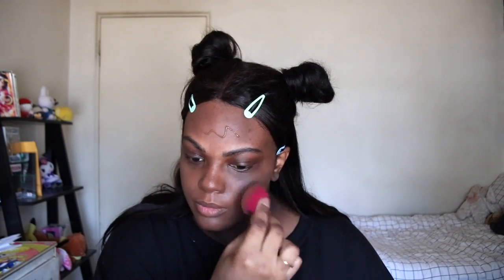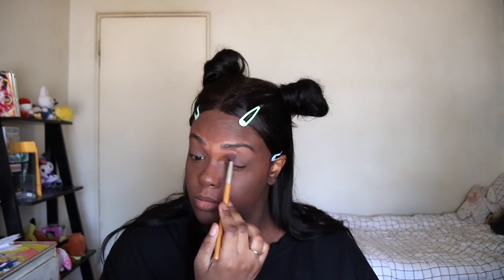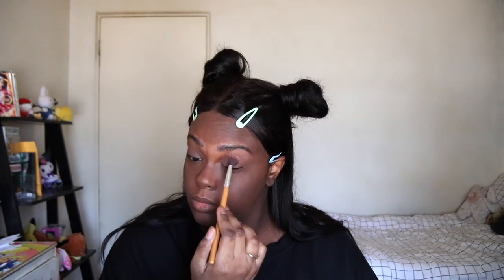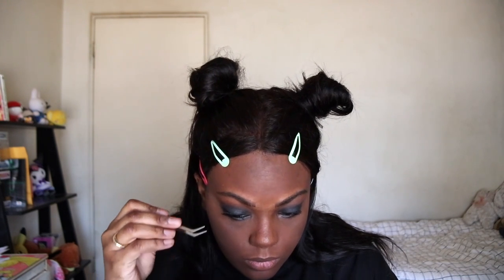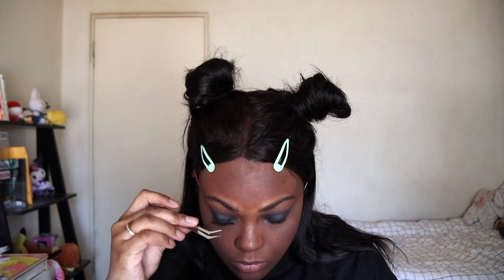YOOHYEON DREAMCATCHER 드림캐쳐 ODD EYE MAKEUP TUTORIAL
Who’s your Dreamcatcher bias?

Products used ♡

Nyx the glue brow gel
Elf Ultra precise brow pencil
Urban decay shadow primer
Abh soft glam
Maybelline master precise eyeliner
Elf hydrating cameo concealer
Ardell naked lashes #424
Kiss glue liner

Face:
Max fix plus
Nyx bare with me tinted moisturizer- deep rich
Elf hydrating cameo- rich cocca
Maybelline loose setting powder
Nyx sweet cheeks blush- fig

Lips:
Beauty bakrie mini lipstick-  chocklava & cherry bomb

☾Save Moolah☾
Yesstyle: GLAAMTK

Hi were Taylor and Kentiya. On this channel we do all things makeup, beauty, fashion, kpop, anime and of course we do this with a little bit of glam.